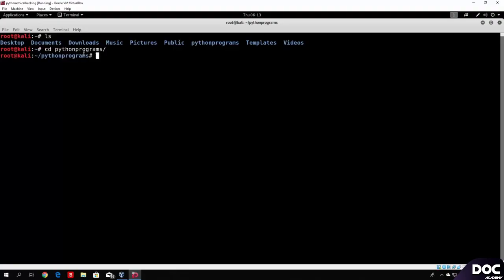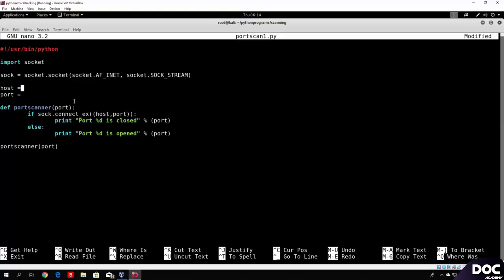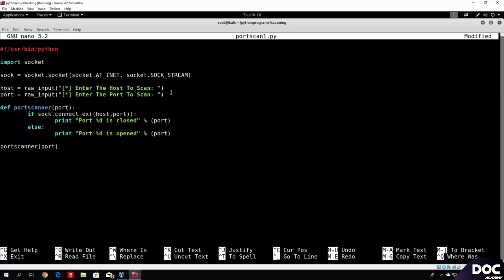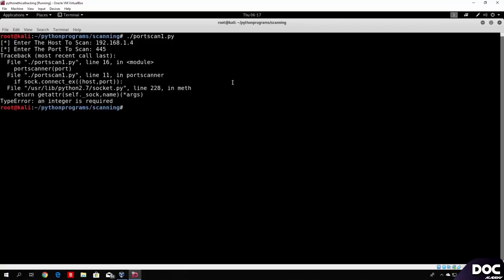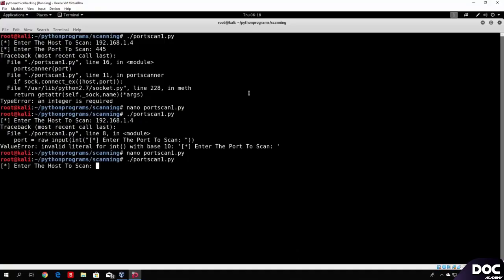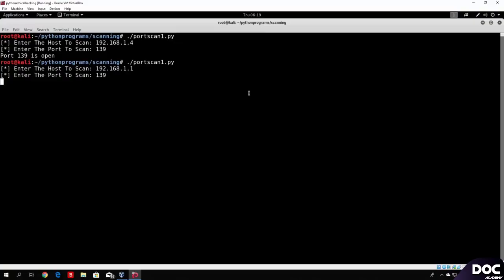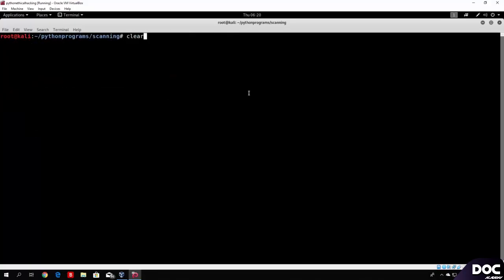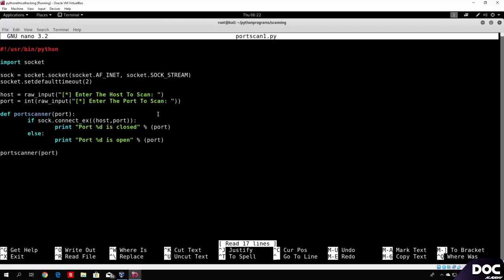Adding raw input to our port scanner